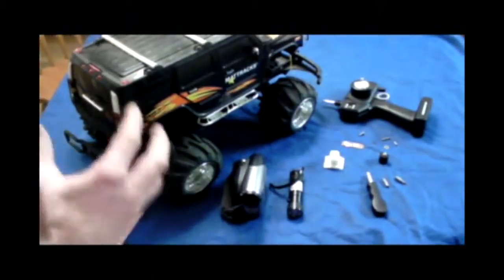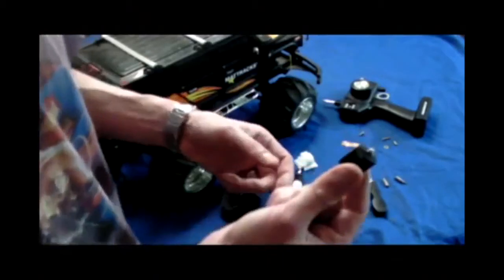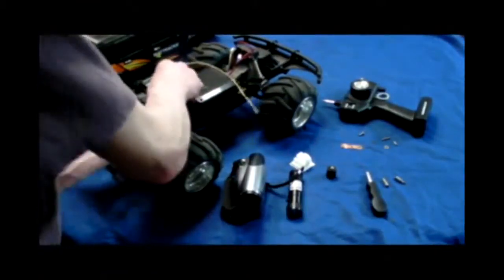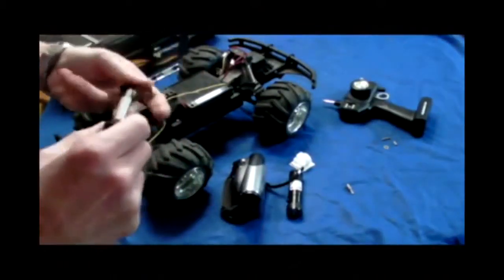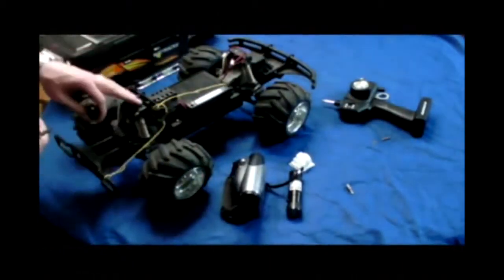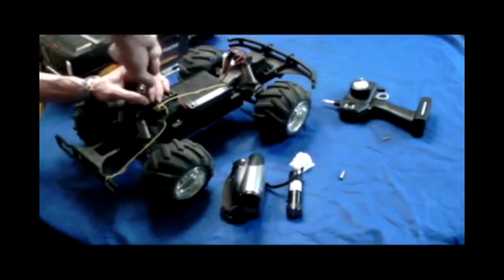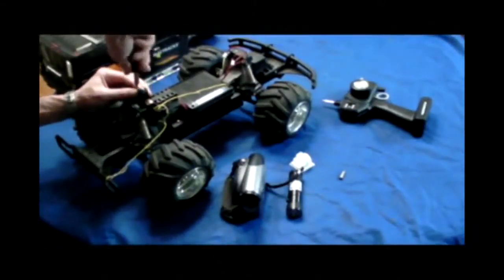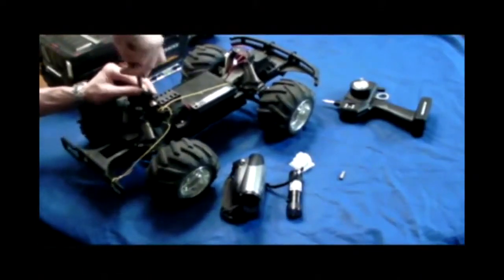MyIndie How To's: S01E03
Learn to make a remote controled camera with Harold Roberts.